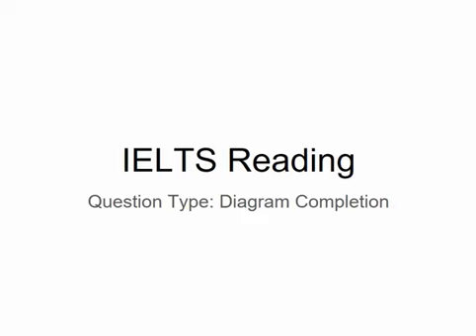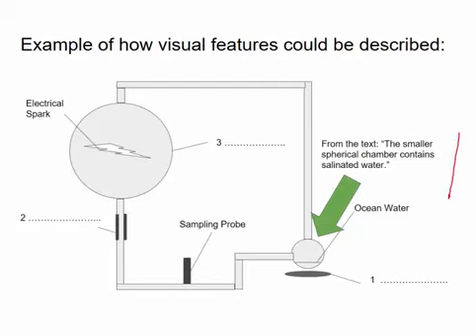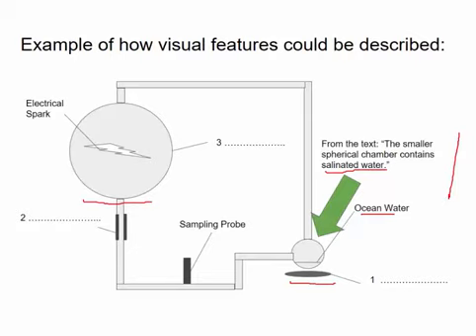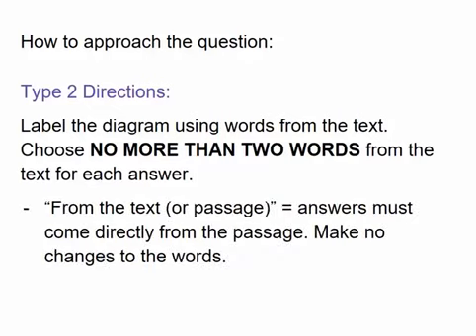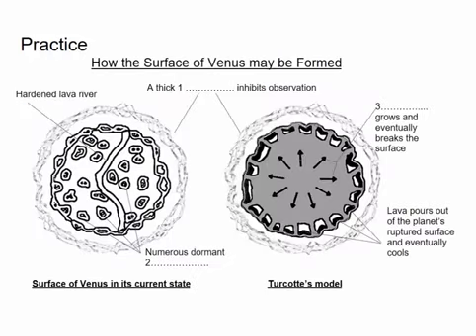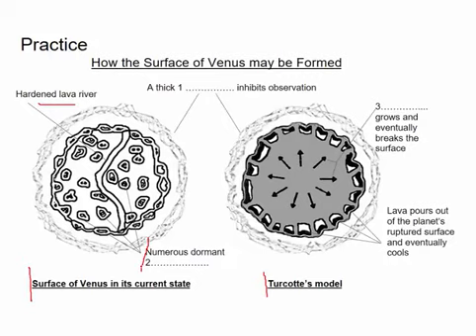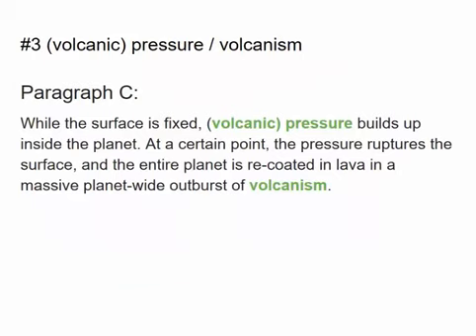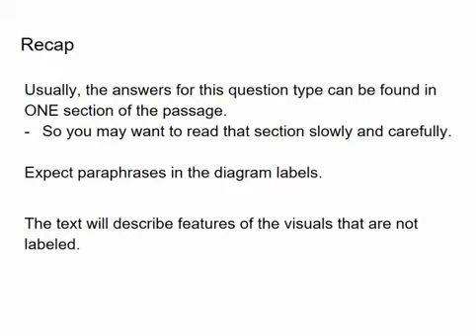10 Diagram Completion Questions Magoosh IELTS